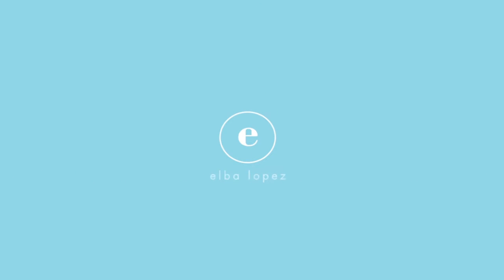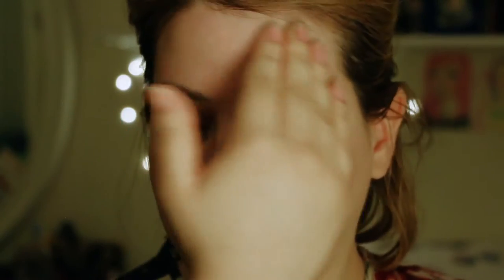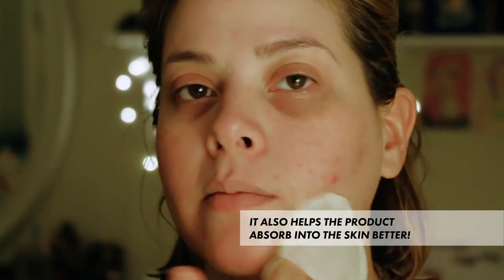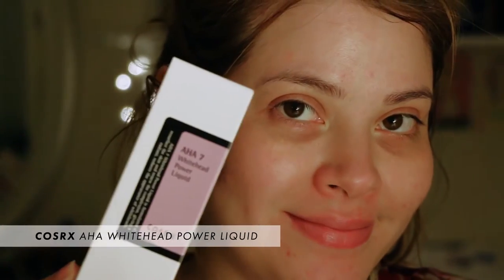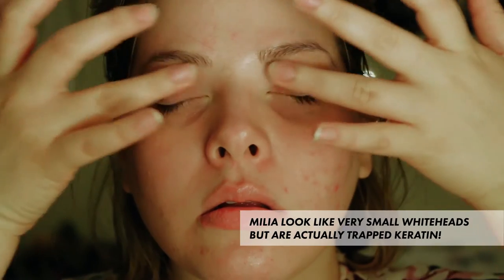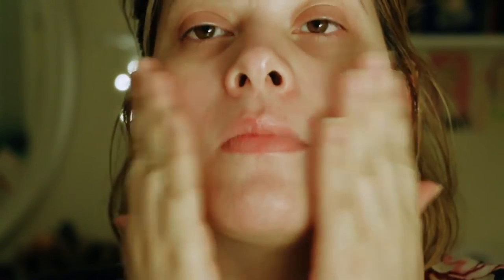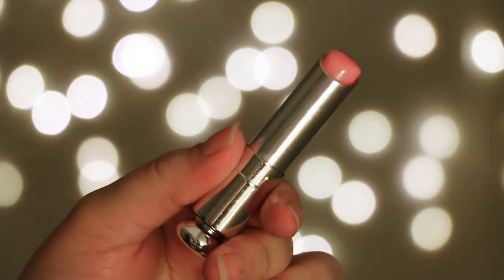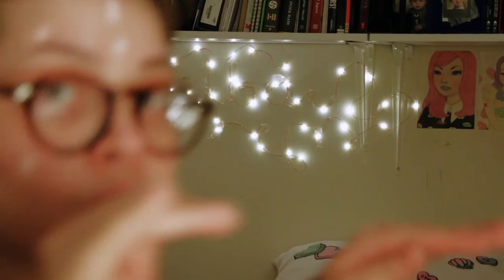Night Time Skincare Routine! | Elba Lopez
Hey! This is my current nighttime skincare routine! Yes, I really do use this many products, no, you don't have to use this many! Sometimes, I leave things out depending on the state my skin is in, just remember customize to fit your needs :)

♡PRODUCTS MENTIONED♡

1. IT Cosmetics Bye Bye Makeup
2. Clarisonic Mia
3. Herbivore Bamboo Charcoal Detoxifying Soap Bar
4. Herbivore Blue Tansy Resurfacing Clarity Mask
5. Neogen Dermalogy Bio Peel Gauze Peeling Lemon
6. Sunday Riley Martian Mattifying Melting Water Gel Toner
7. COSRx Advanced Snail 96 Mucin Power Essence
8. COSRx AHA 7 Whitehead Power Liquid
9. Peter Thomas Roth Laser-Free Resurfacing Eye Serum
10. Jurlique Rosewater Balancing Mist
11. Skin Inc My Daily Dose
12. Sunday Riley Ultra Clarifying Face Oil
13. Kim Thai x Ofra Wanderlush
14. Diorskin Lip Glow
15. Mario Badescu Drying Lotion
16. Water
17. Sleep!